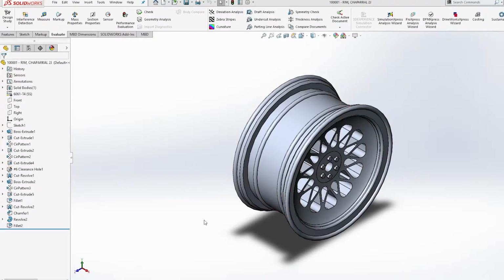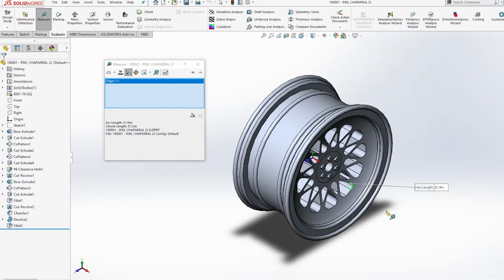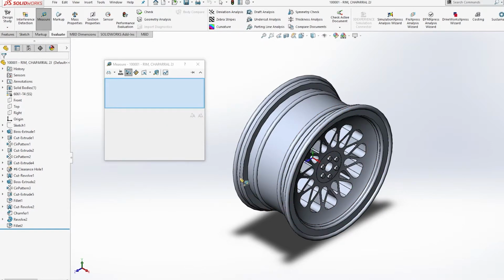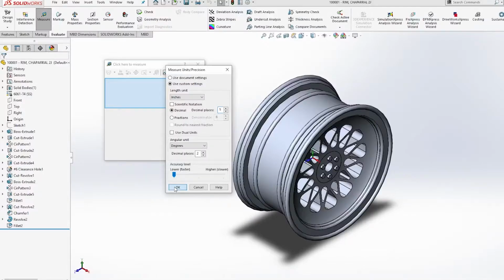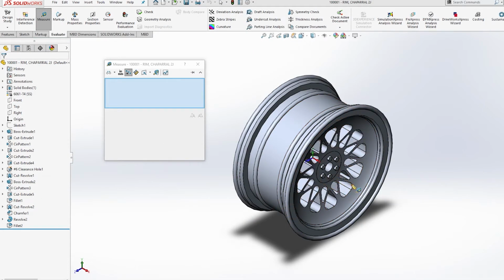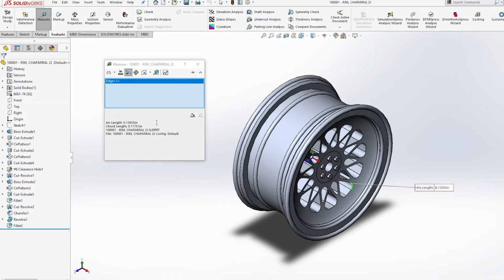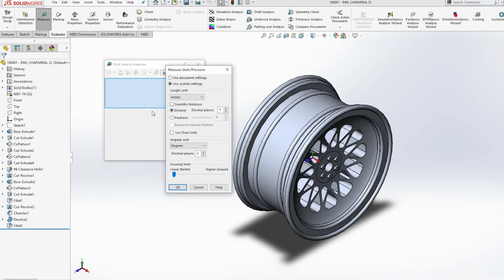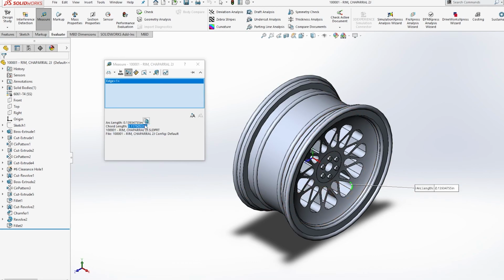How to Increase Measuring Tool Decimal Places in SolidWorks 2020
In this video I show you how to increase the decimal places in solidworks 2020. This tip utilizes the measuring tool.